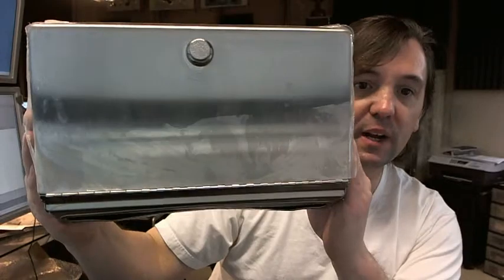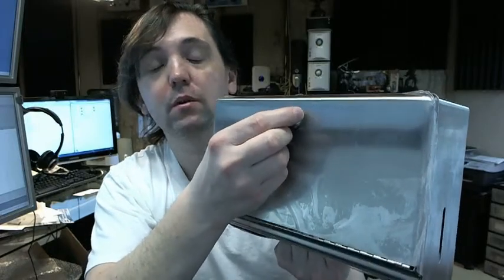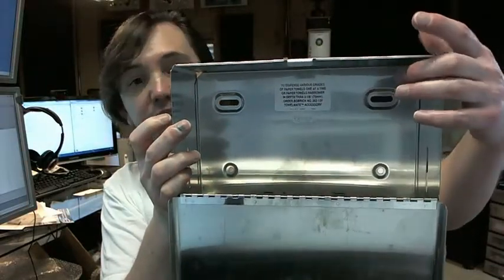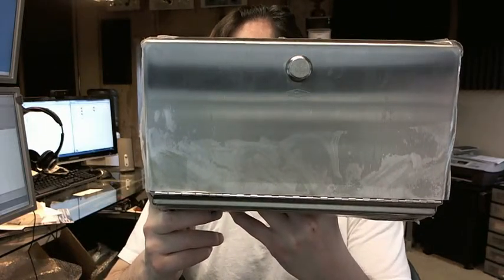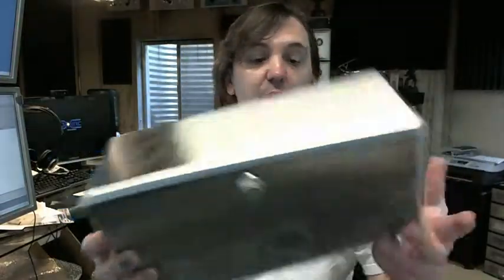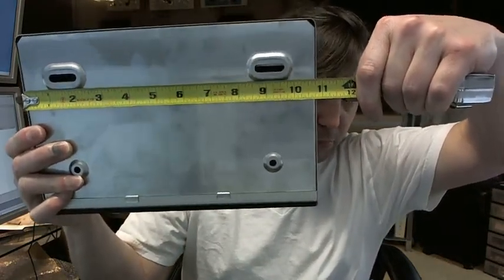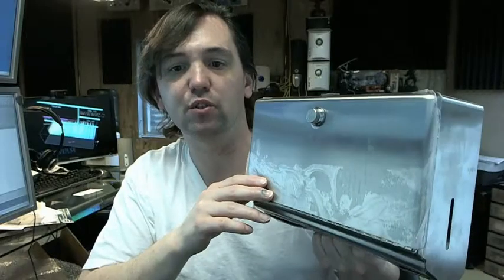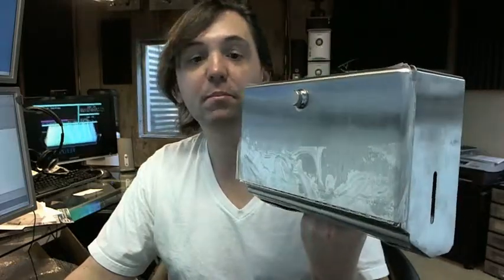Bobrick B-2621 Paper Towel Dispenser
This video is to bring you a closer look at the Bobrick B-2621 Paper Towel Dispenser.
Stainless steel dispenser.
Identical sides, this is the back side.
Futures a knob latch versus more typical key lock on the front.
Some people prefer knob latch because they are not in the position to lose the key then.
I think the knob latch is very appropriate for a small office setting.
You can see the holes preparation for mounting on the back, two holes on the bottom and the slide holes on the top.
When i installed this i always did the top holes first and once i got them where i wanted then i drill the bottom holes.
The texture is rough because it has a peel away film on it.
Dispenses 200C fold
3-1/8" to 3-13/16" wide
It is not an uncommon item to sell.
There is a link to the Cut Sheet below this item showing the recommended height.
48" off the floor to the top of the unit for ADA compliance.
Dimensionally:
10 13/16" wide
7 1/8" tall
3 15/16" projection
3 3/4" from  back
Typical item for small offices.